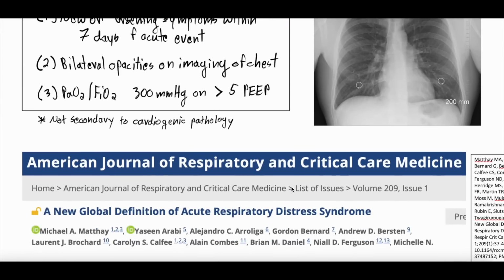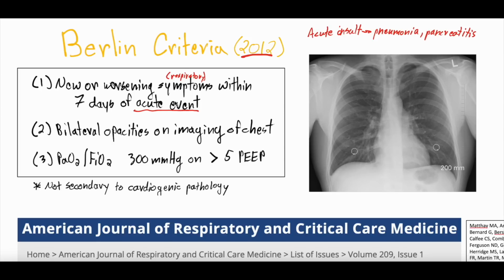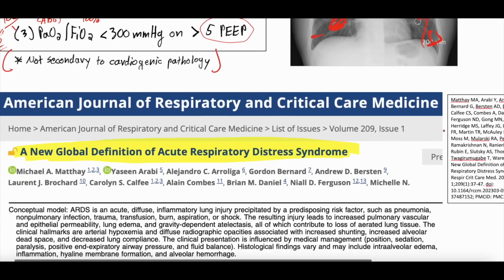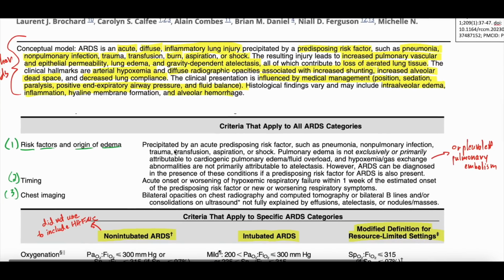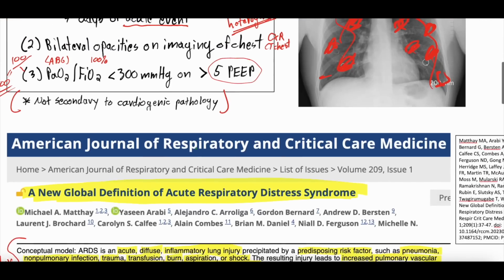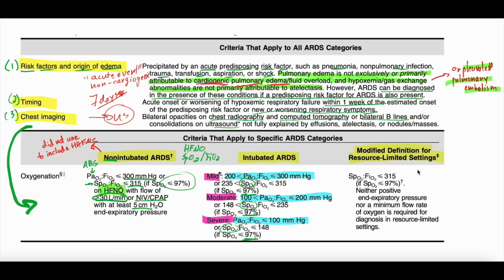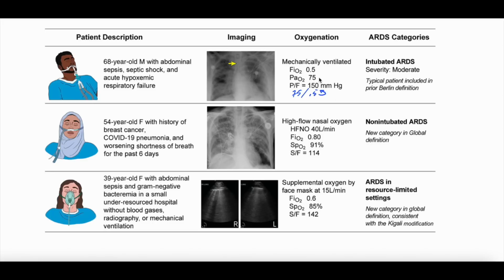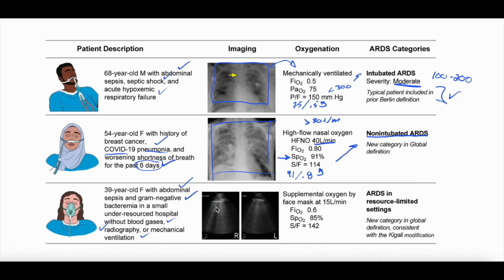Acute Respiratory Distress Syndrome (ARDS) Advanced - Diagnosis | Clinical Medicine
Acute Respiratory Distress Syndrome (ARDS) diagnosis can be complex, but is critically important. In this video, we dive into the complexities of diagnosing ARDS. We discuss the Berlin Criteria as a diagnostic approach before transitioning into the newer Global Definition of ARDS published in 2024. We compare and contrast these two diagnostic frameworks, review real-world examples, and discuss how to apply this clinically.

0:00 - 2:04 - Introduction, Previous ARDS Videos, Patreon Community
2:05 - 6:28 - Berlin Criteria for Diagnosing
6:29 - 9:54 - Introducing the New Global ARDS Diagnostic Criteria, ARDS Pathophysiology
9:55 - 14:15 - First Three Diagnostic Criteria, Timing, Chest Infiltrates, Acute Event, Origin of Infiltrates
14:16 - 17:16 - Non-intubated vs Intubated, SpO2 to FiO2 ratio compared to PaO2 to FiO2 ratio
17:17 - 19:57 - New Global Diagnostic Criteria compared to Berlin Criteria
19:58 - 25:39 - Real World Examples, Practice Questions

👉 Now find WhiteBoard Medicine on all main Podcast platforms (Apple, Spotify, Amazon, More)!